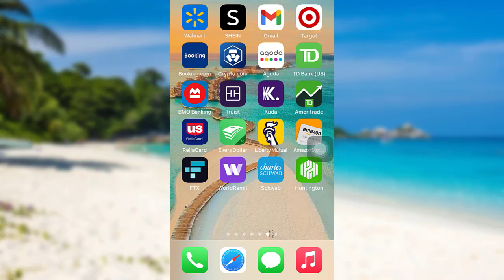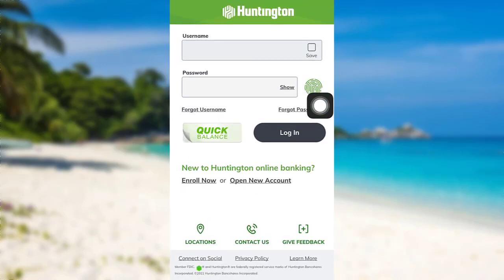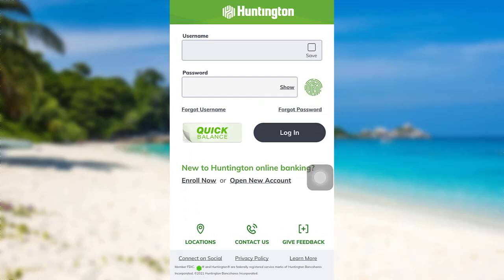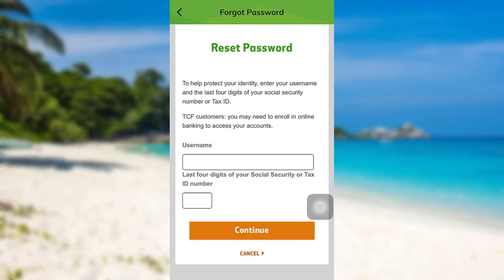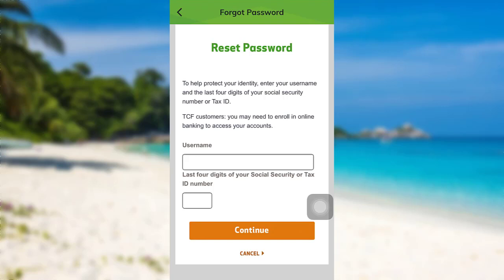Huntington Mobile Banking | Reset Password - Huntington Online Banking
This video guides you in quick easy steps to reset the password of the mobile banking service of Huntington bank

Then tap on the option Forgot password
Enter the username and last four digits of your SSN or tax ID number
Then follow the further instructions provided and finally, you will be able to reset the password of the mobile banking service of Hungtington Bank